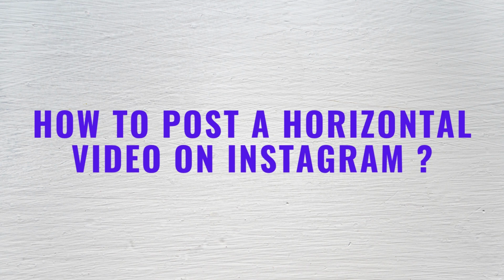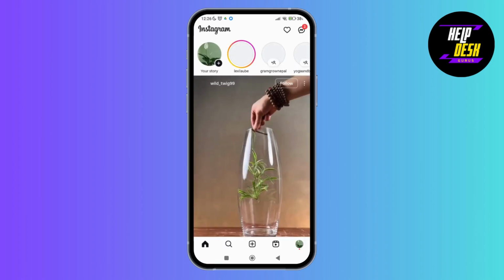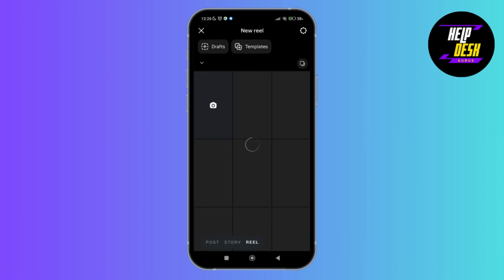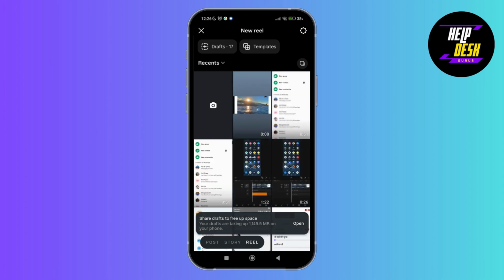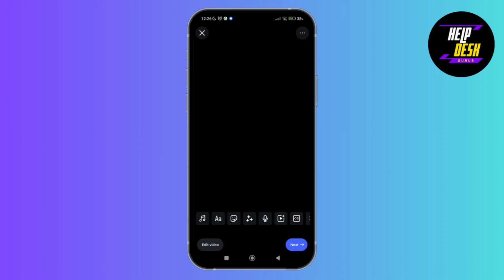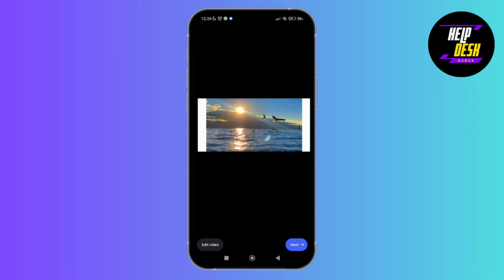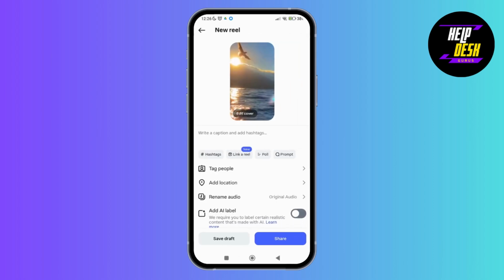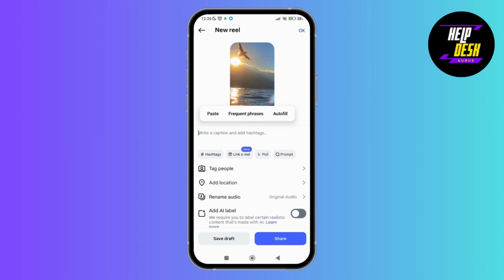How To Post A Horizontal Video On Instagram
Want to learn how to post a horizontal video on Instagram without it getting cropped or zoomed in? In this tutorial, I’ll show you step-by-step how to upload horizontal videos on Instagram properly so they look clean and professional. Whether you’re posting to your feed, Reels, or IGTV, I’ll explain the best way to keep your video’s original aspect ratio and quality. If you’ve ever wondered how to fit a landscape video on Instagram or how to stop Instagram from cutting your video, this guide will make it simple and easy!

In this video, you’ll learn:

How to post a horizontal (landscape) video on Instagram feed or Reels

How to adjust the frame and aspect ratio before uploading

The best settings to avoid black bars or cropping

Tips to make your horizontal video look perfect on mobile screens

How to preview and upload without losing quality